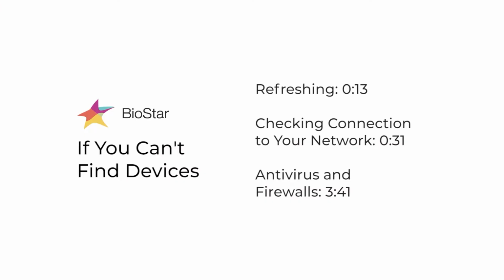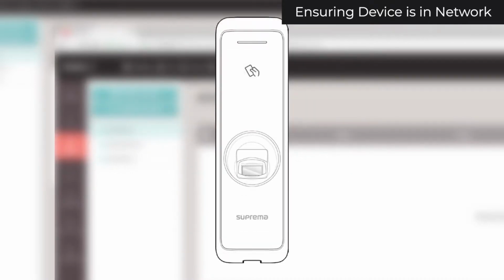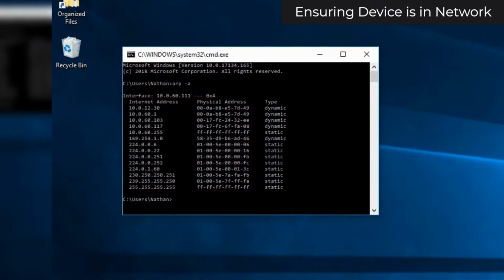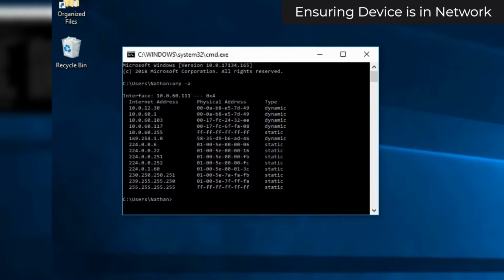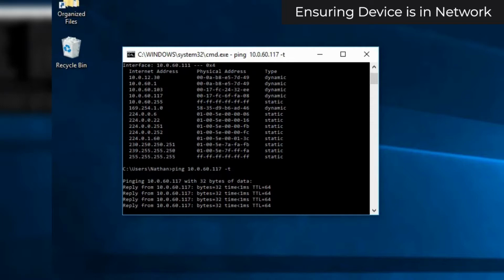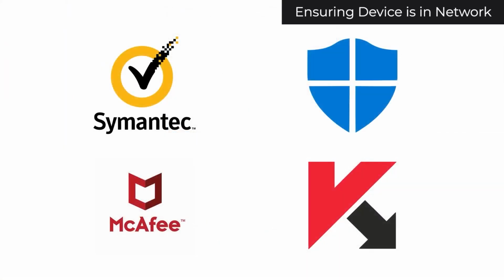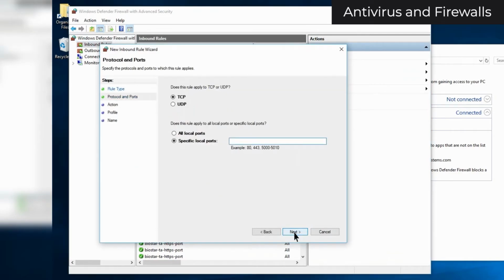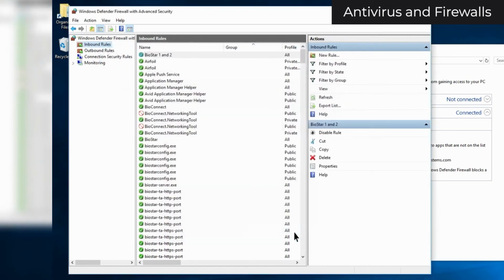Lumbatech BioStar 1 Tutorial Troubleshooting Can t Media